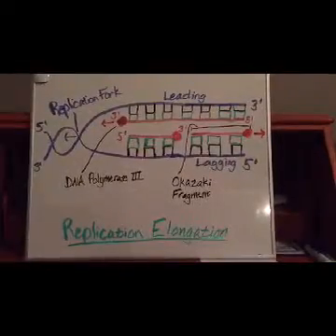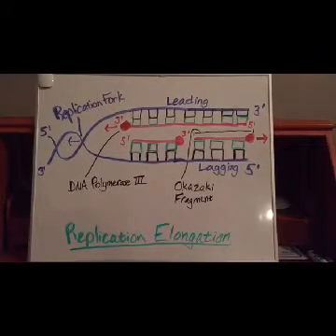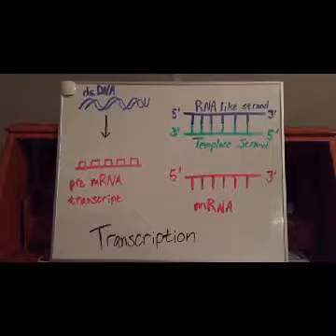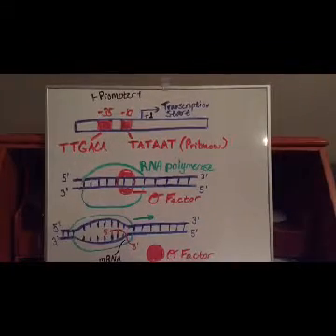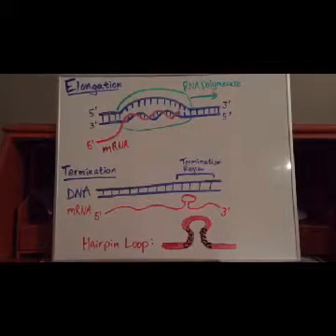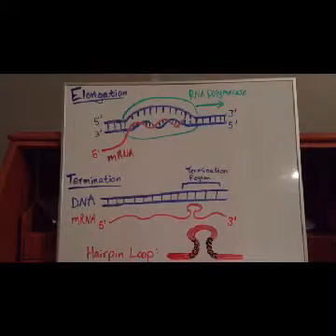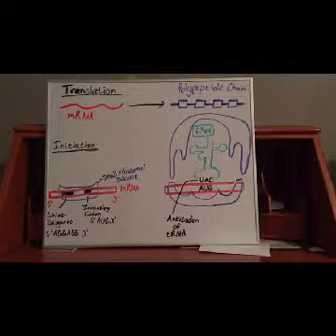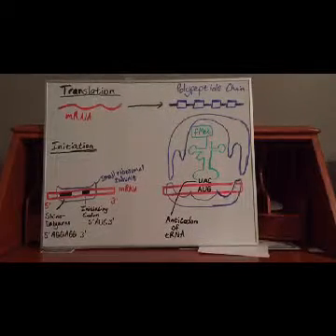Genetics Video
Video on replication, transcription, and translation.